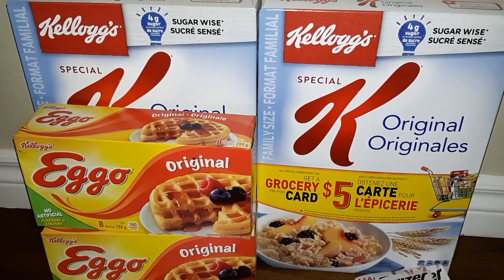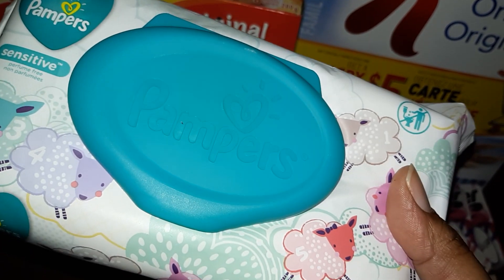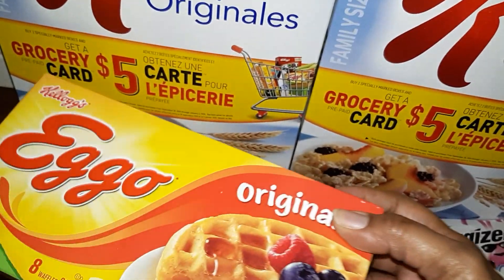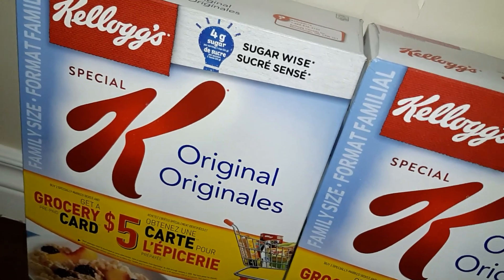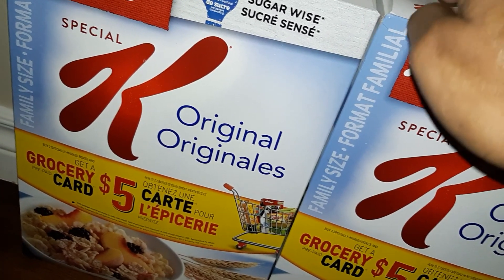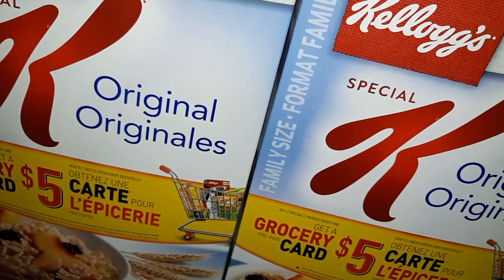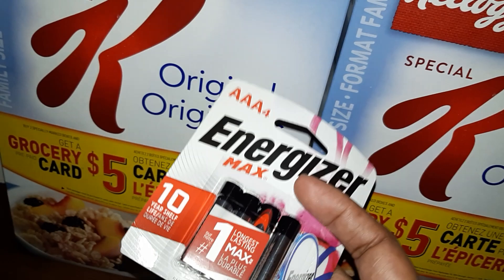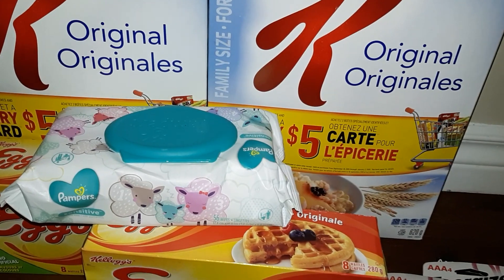My Checkout51 haul this week...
@kineshaharry:Instagram
Kinesha Harry:Facebook